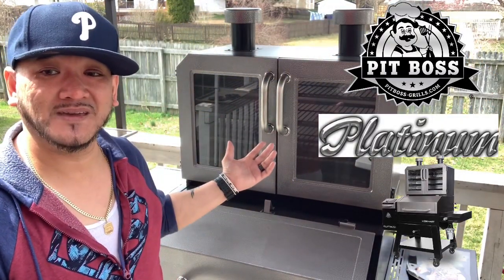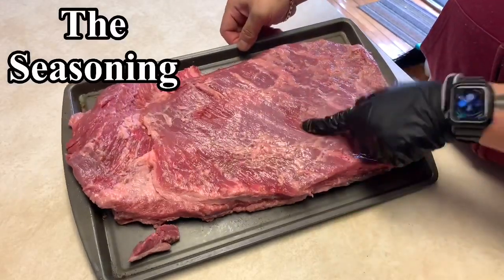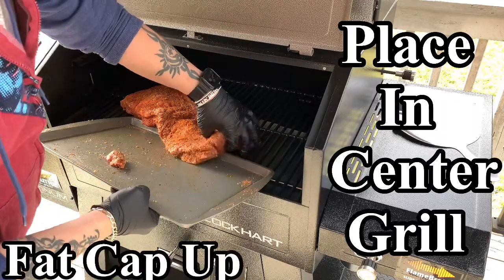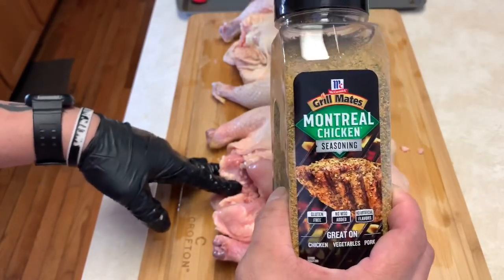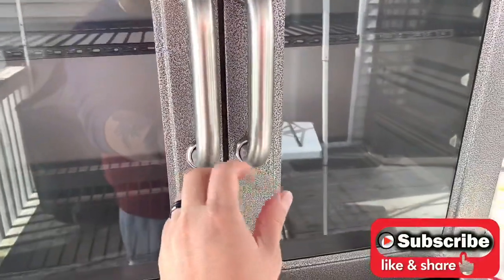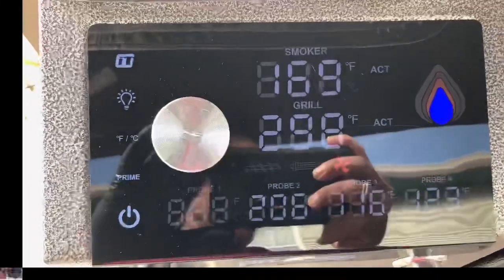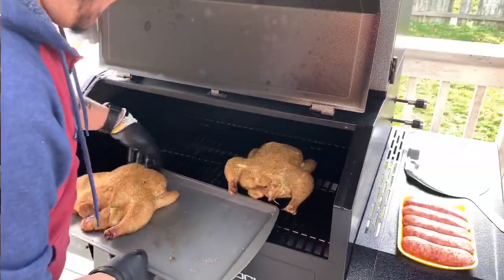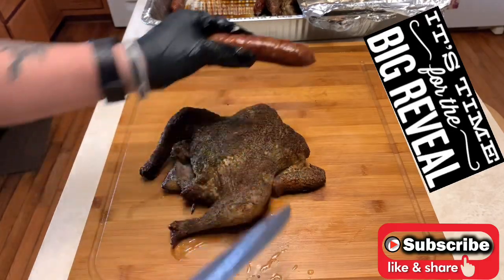PIT BOSS PLATINUM LOCKHART 1ST BIG COOK/HOW TO SMOKE A BRISKET CHICKEN AND SAUSAGES ON THE LOCKHART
On today's video we are cooking/smoking our first big cook on the Pit Boss Platinum Lockhart. We are making brisket, whole chickens, and sausages. We will show you how to season the meats and how to smoke it using both the smoke cabinets and the grill area.